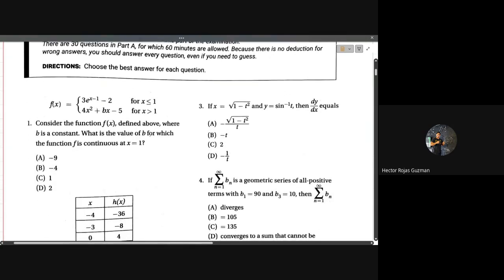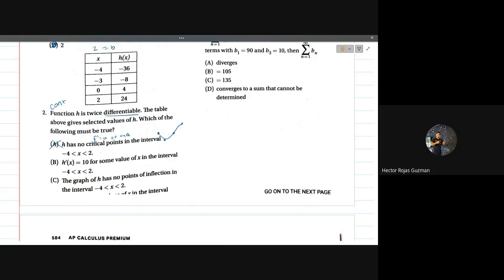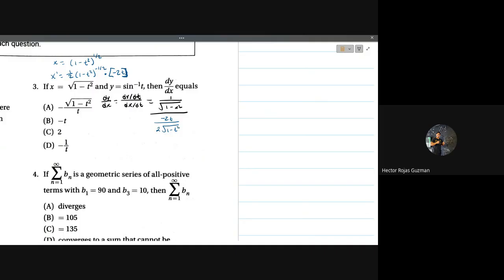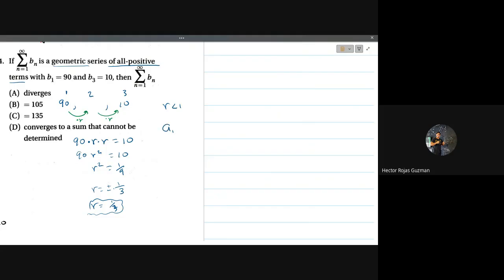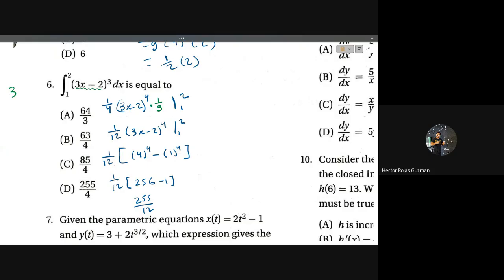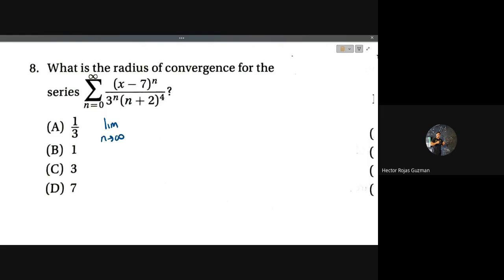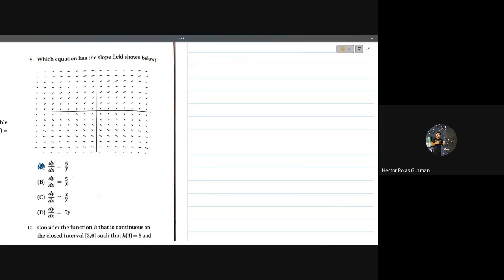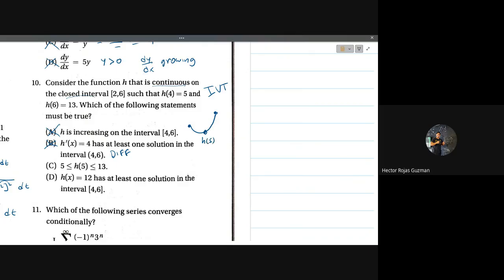Barron BC Test 1 MC #1 10